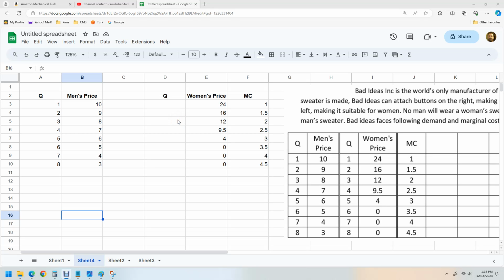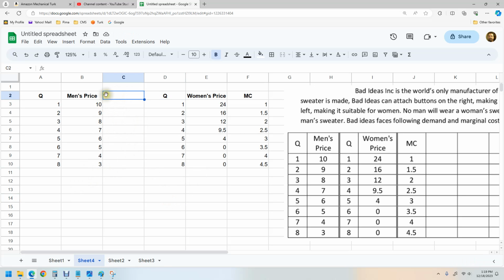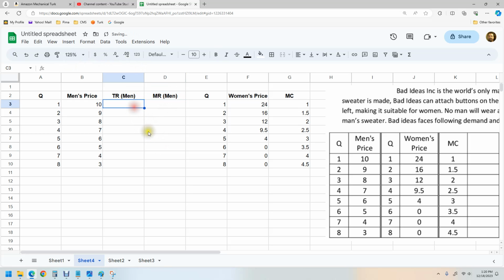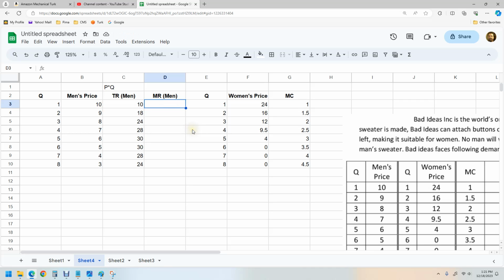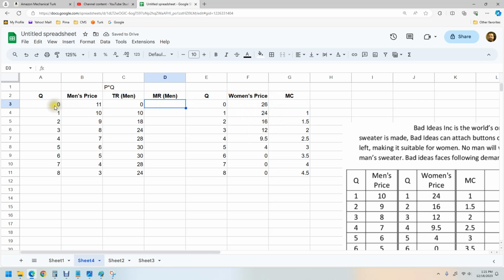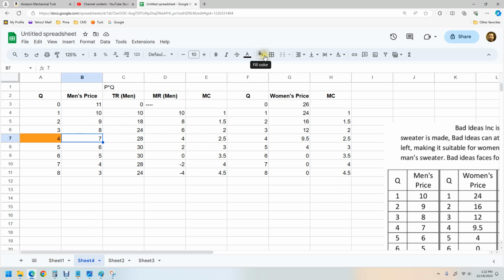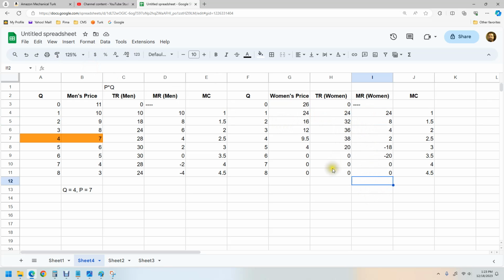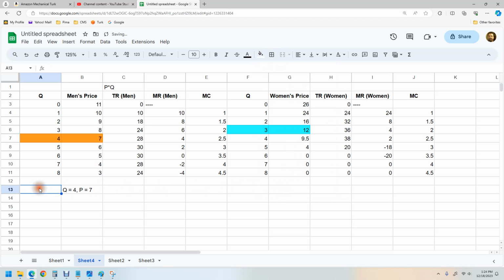How to find profit maximizing price and quantity with Google Sheets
Bad Ideas Inc. is the world's only manufacturer of disposable sweaters. After a sweater is made, Bad Ideas can attach buttons on the right, making it suitable for men, or on left, making it suitable for women. No man will wear a woman's sweater and no woman will wear a man's sweater.

How many sweaters does Bad Ideas produce? How many does it sell to men, and at what price? How many does it sell to women, and at what price?